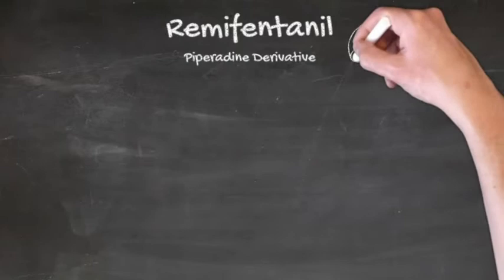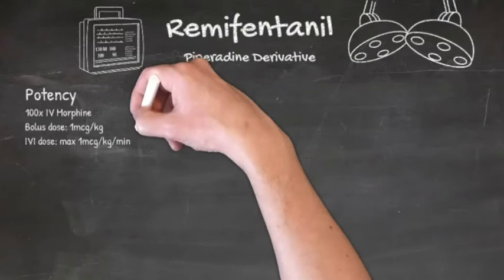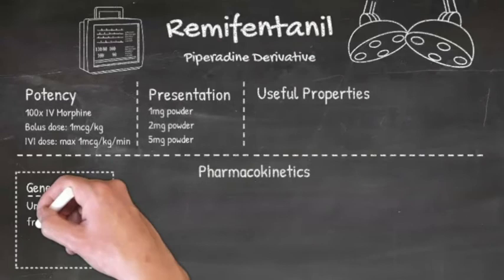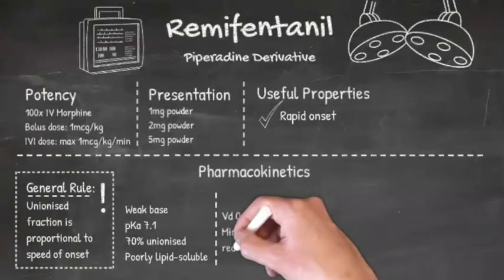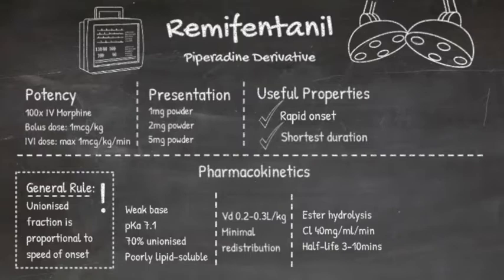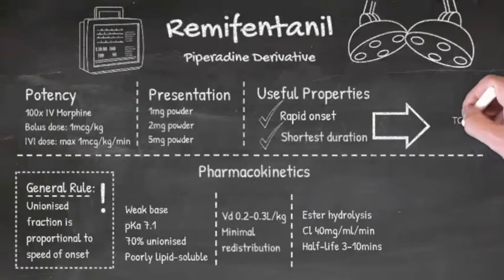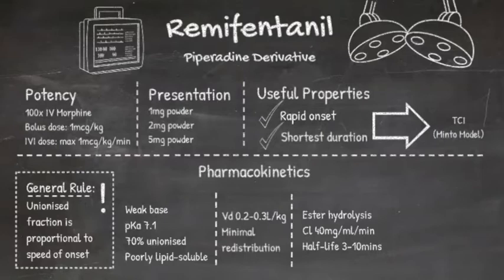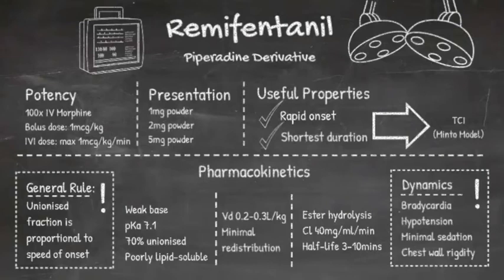Remifentanil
Full tutorial at anaestheasier.net
Part of the Anaestheasier series on Opioids.

Corrections
01:15 Clearance units are ml/kg/min (not mg/ml/min!)
02:17 More recently, the Eleveld model is also growing in popularity for both Remifentanil & Propofol